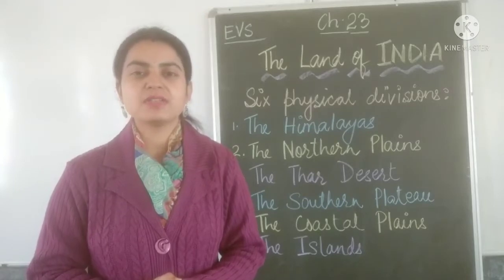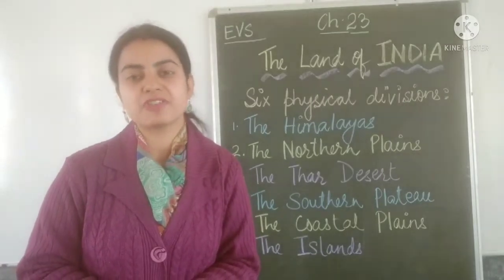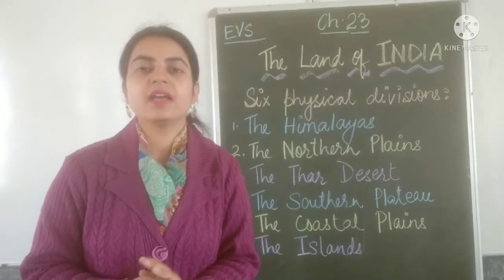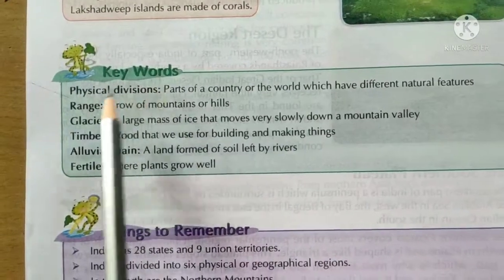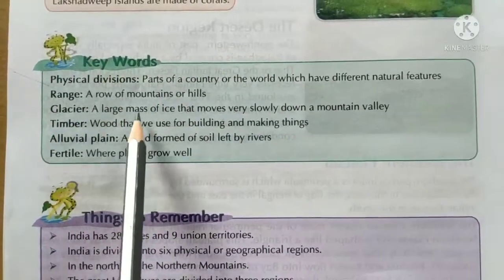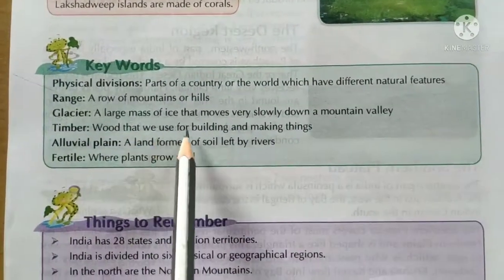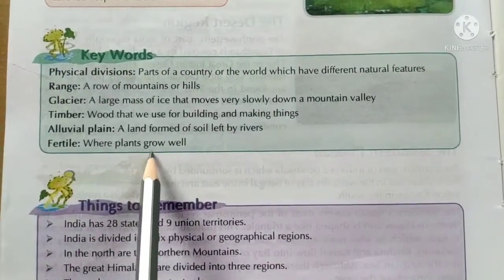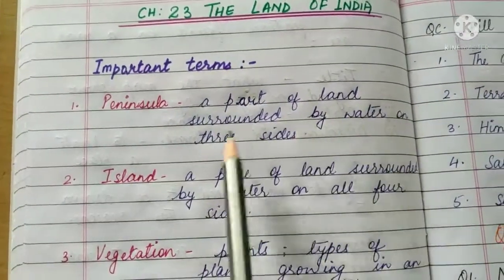CLASS IV EVS CH 23 key words, Book exercises, Q-Ans